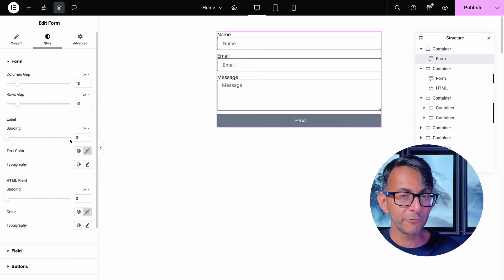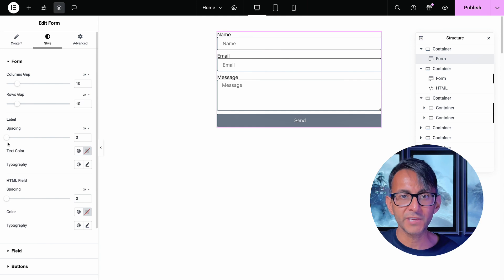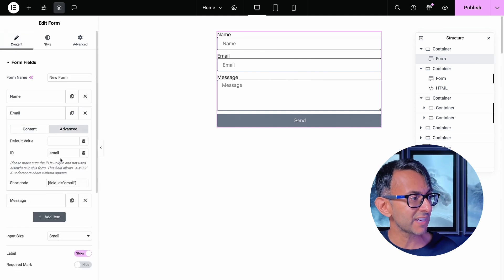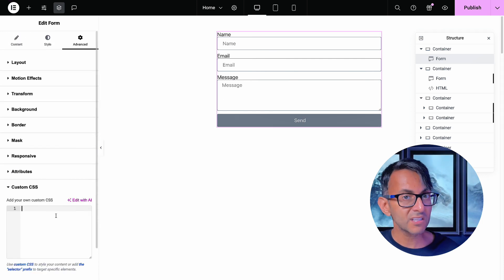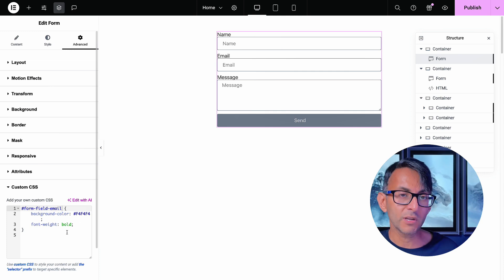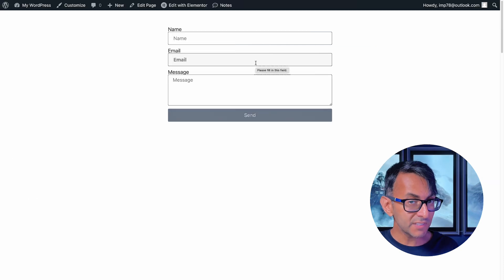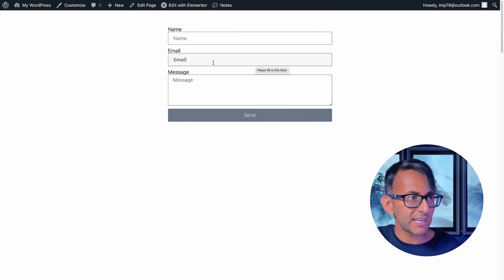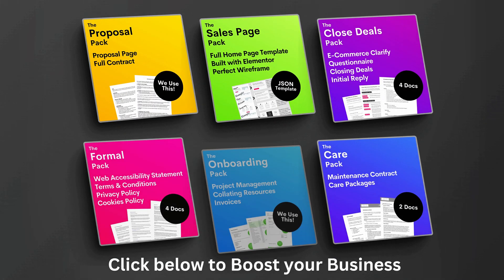Styling Elementor Form Fields - Free CSS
Note: that if your Chevrons when using Checkboxes are sliced off at the bottom due to an Elementor bug - then add this to the Form: .e-font-icon-svg.e-eicon-caret-down {overflow: visible;}

Styling Form Fields:
form-field-total {
    pointer-events: none;
    background-color: #999999;
color: fff;
    font-weight: bold;
     text-align: right; /* Right-align text within the field */